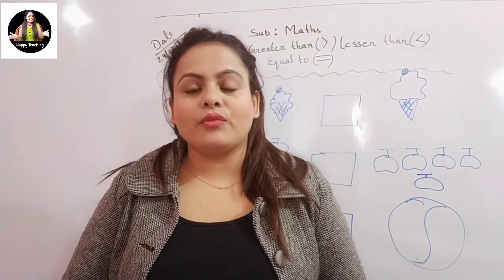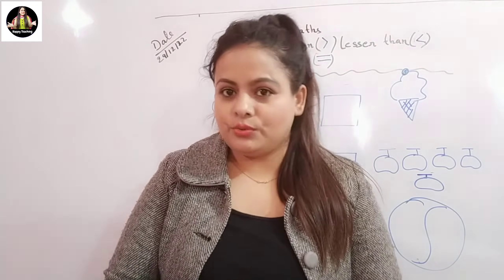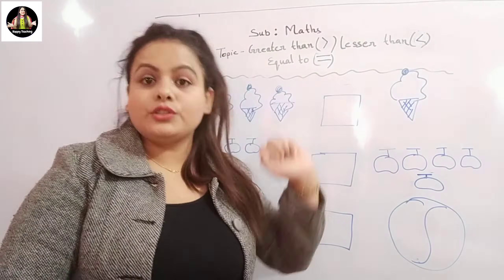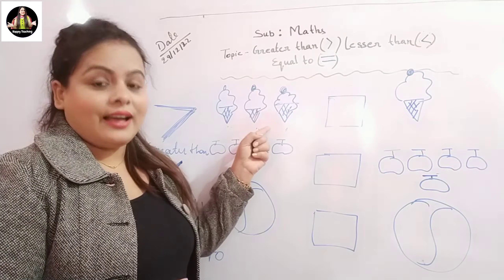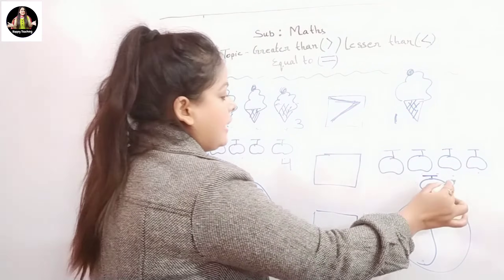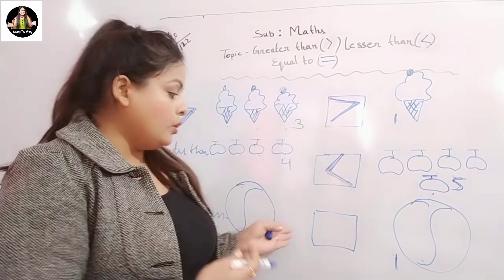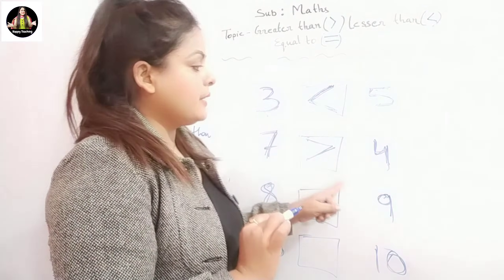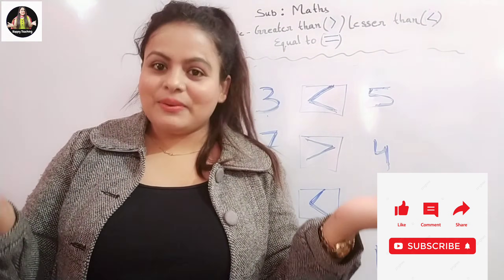How to give math's demo class in school || Maths demo class for Interview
In this video you will get the ideas and concepts for teaching maths in your demo teaching.
My channel is like a helping hands for the  teachers specially new and fresher teacher those who are looking for ideas and activities for teaching and how to teach the students effectively.

Thank you and Happy Teaching

Dear all please check all this videos link which are useful for you👇
Teacher’s needful videos

Happy Teaching

Search Keys:

How to give demo class in school for maths
How to give demo for maths
How to give demo for subject maths
Maths teacher interview
Maths teacher interview demo class in English
Which topic should I choose for delivery a demo in school
Maths demo class for class 1
Maths demo class for elementary students
Best topic for demo teaching in maths High School
how to start a demo class in English
What is the best topic for teaching maths
best topic for maths demo
Maths teacher demo class
Which topic is best for maths demo
What should a demo class do?
What is a demo class for students?
Mths demo for primary classes
Mathematics demo teaching
Mths teacher demo
Maths lesson plan for demo teaching
Maths demo for primary classes